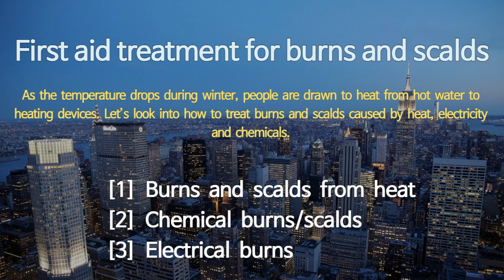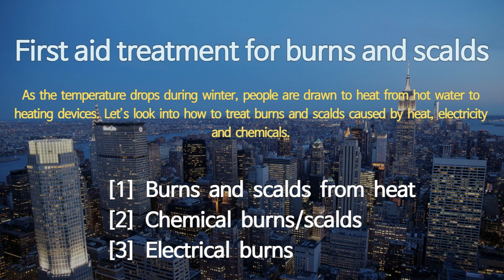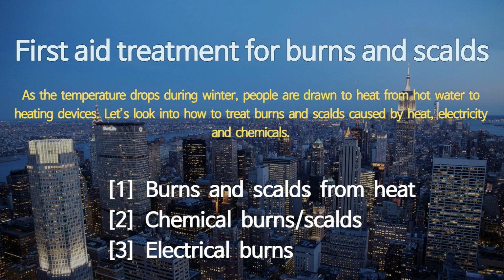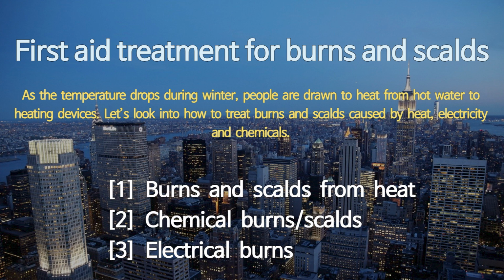화상별 응급처치 방법 영어, 제29호 소방안전플러스 [생활문화] 녹음 파일 - English Plus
한국소방안전원 웹진
제29호 소방안전플러스 - English Plus